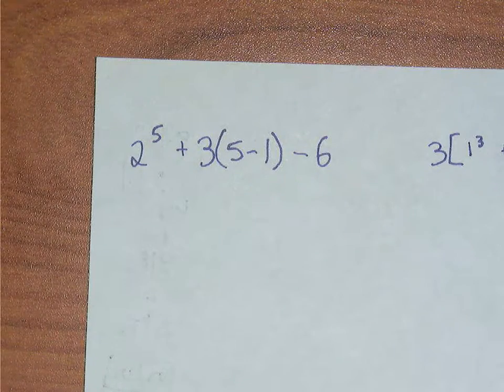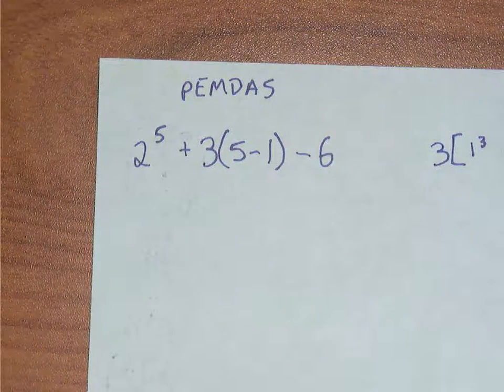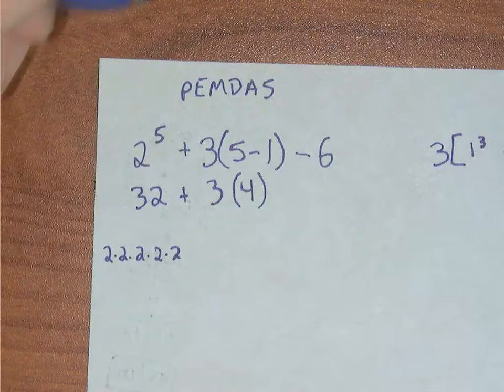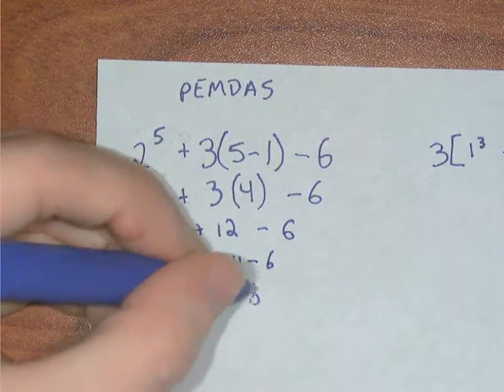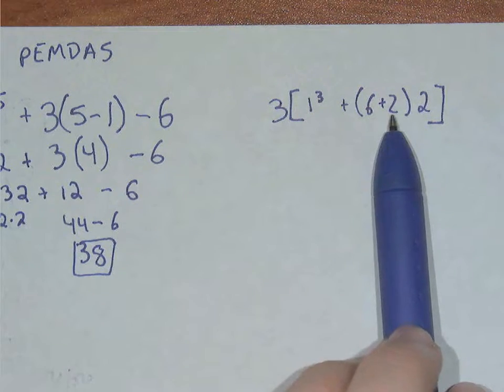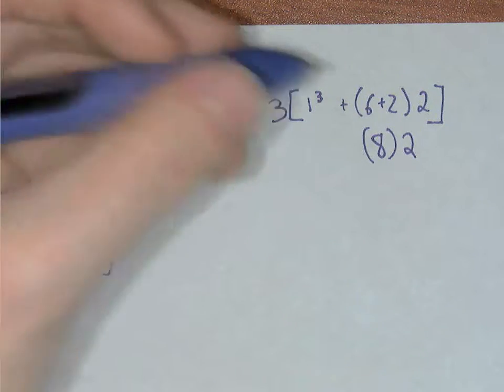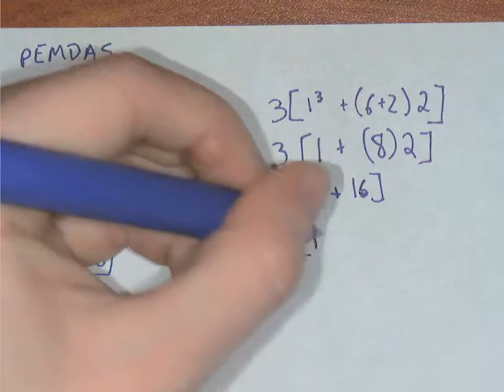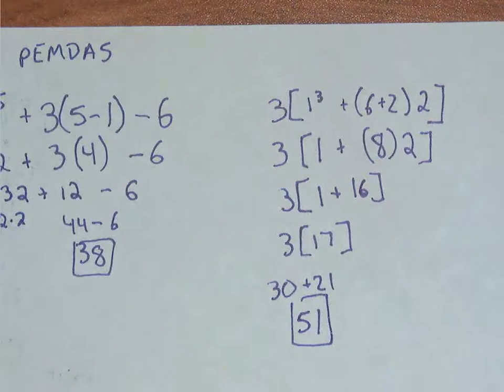Order of Operations